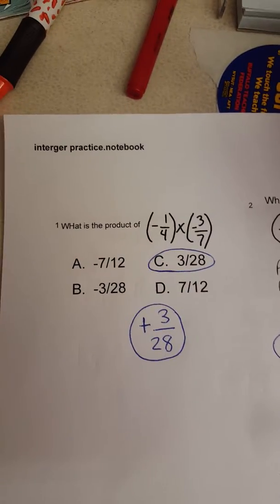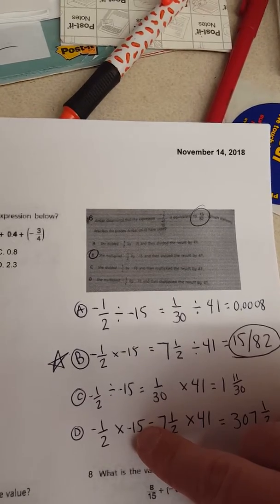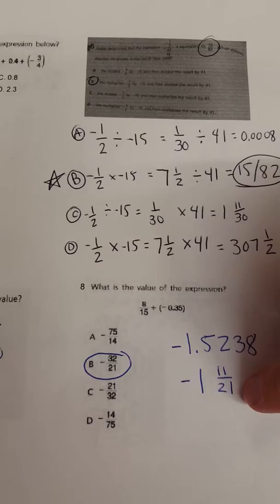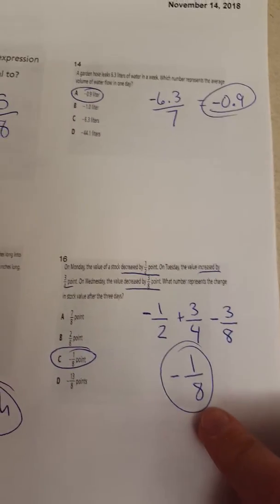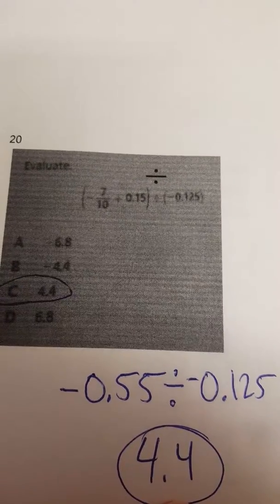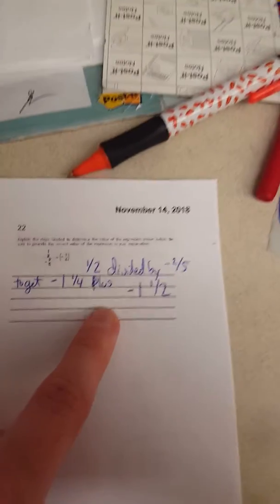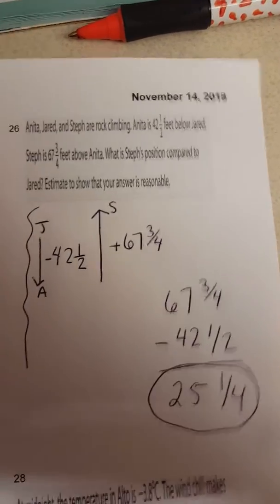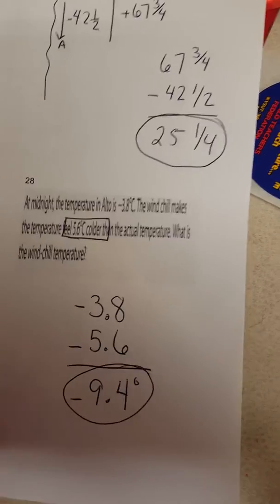Integer Practice 1-29